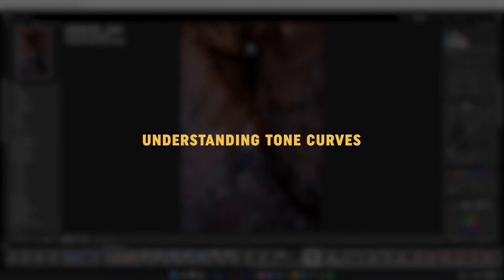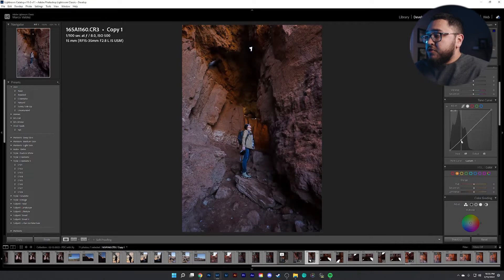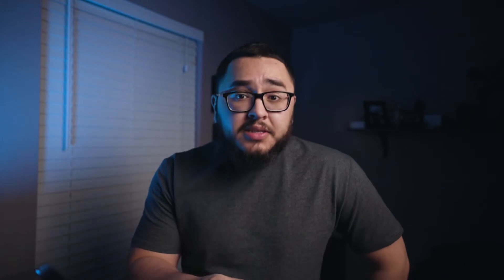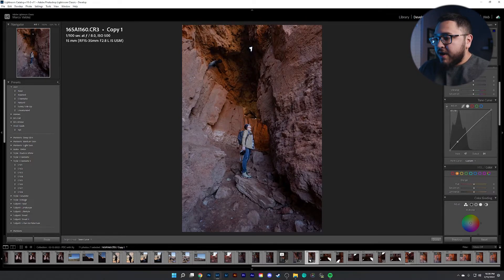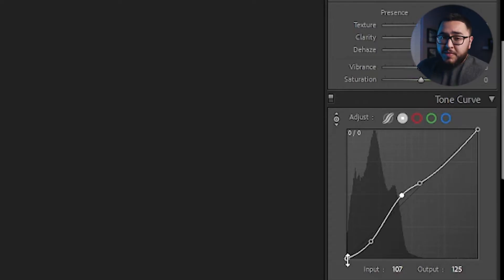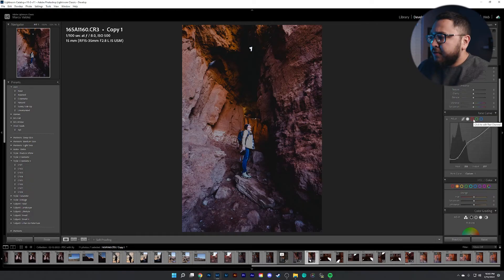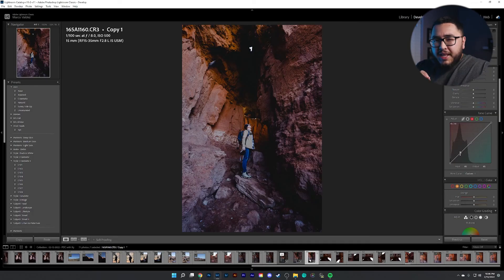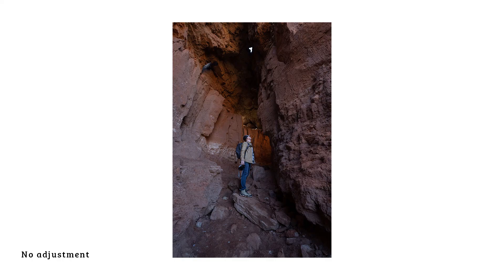You're using the Tone Curves wrong....Do this Instead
How to adjust the tone curve in Adobe Lightroom

Using the tone curves in Adobe LIghtroom can be intimidating, but it's actually pretty easy. Using the Tone Curves is the most powerful way to edit your photography. You may be wondering, what is the Tone Curve? The Tone Curve is essentially used to brighten up your image, make it darker, and add contrast. What's special about the Tone Curve is that it allows you to be more flexible with your images as to what you are directly editing. You can easily adjust the blacks, shadows, midtones, highlights or whites in your photograph.

Most people will tell you to create an S Curve. While an S Curve is great, it's not necessarily the best way to go about it. I am going to show you a lightroom editing hack that will yield better results. In this video, I also go over the RGB tone curves and how to properly use them to your advantage.